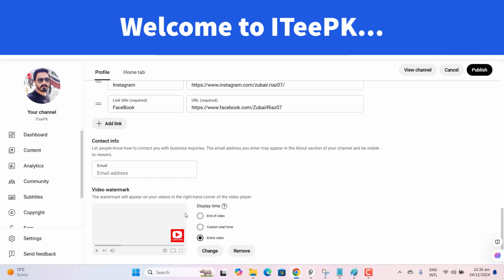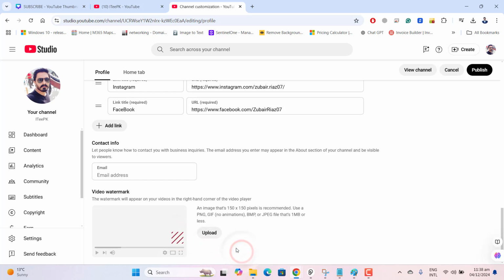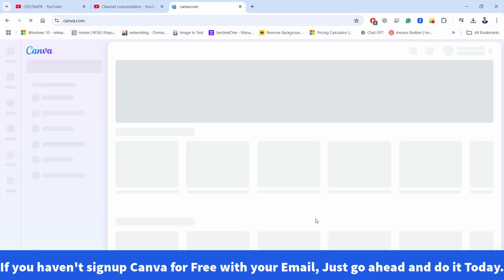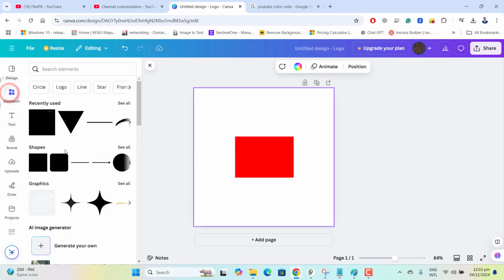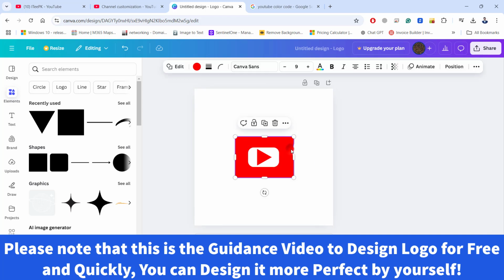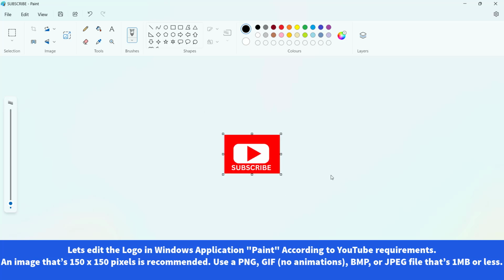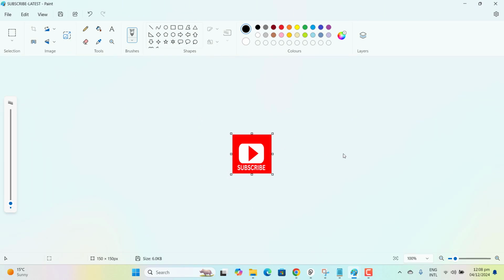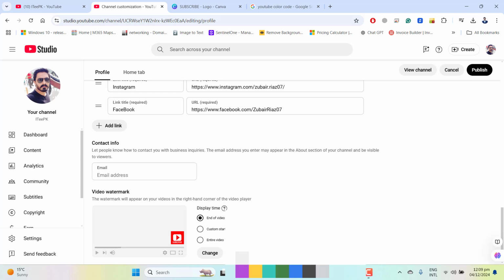Create Your Own YouTube Subscribe Button with Canva & Paint | Full Tutorial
This video guides you through every step of creating a professional-looking watermark that meets YouTube's image requirements (150x150 pixels, less than 1MB).